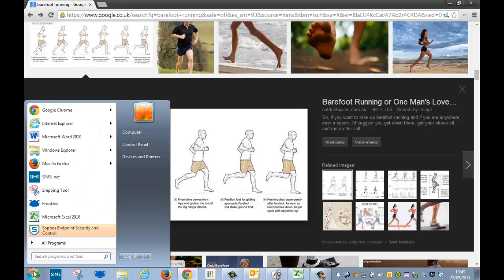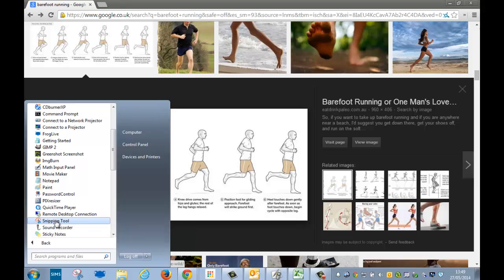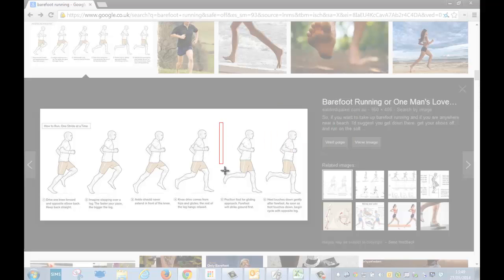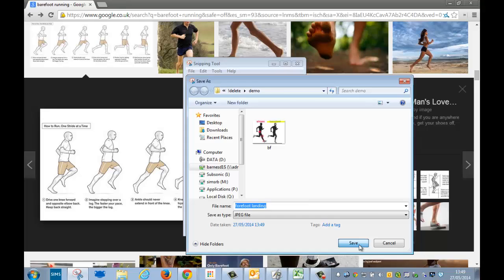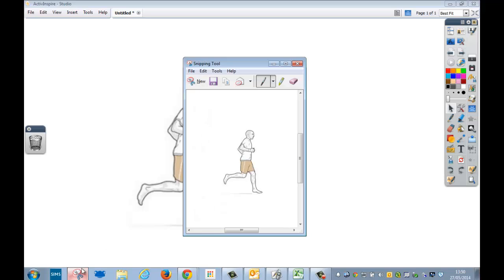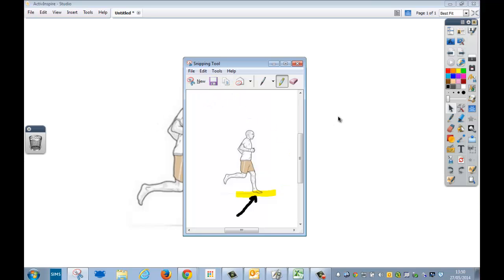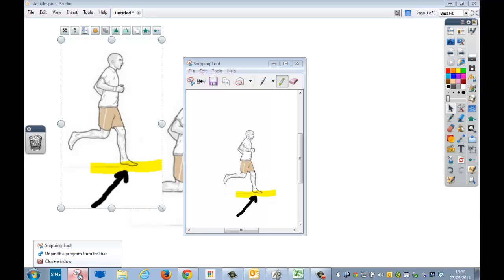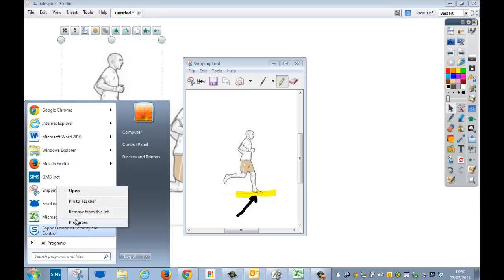Snipping Tool Tutorial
Quick overview of how to use Windows 7 Snipping ToolW